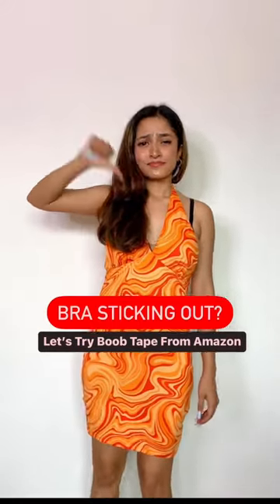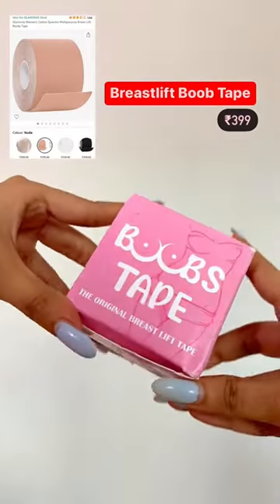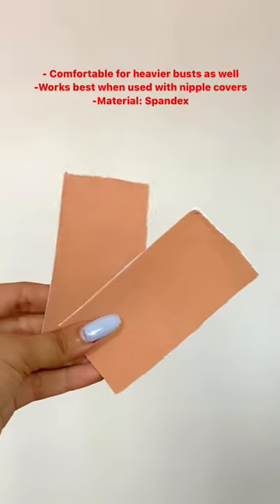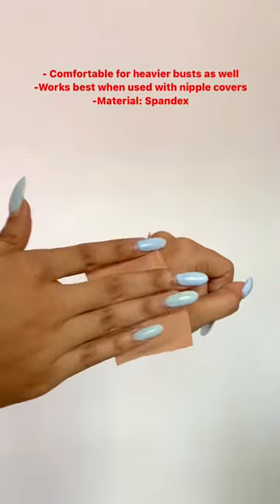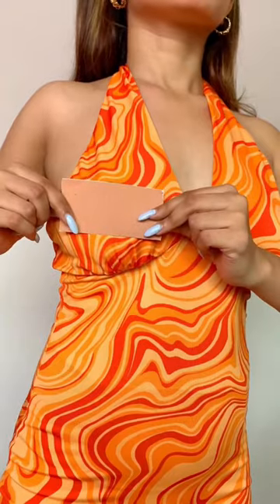Bra Sticking Out?Try BoobTape 👀